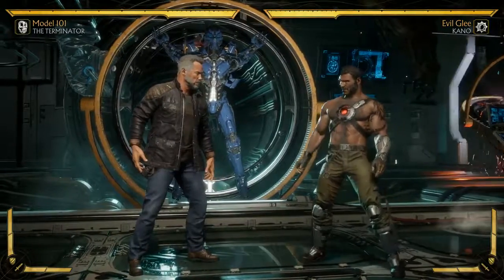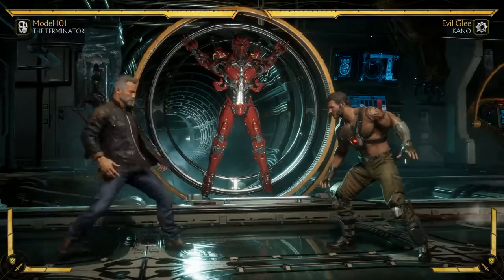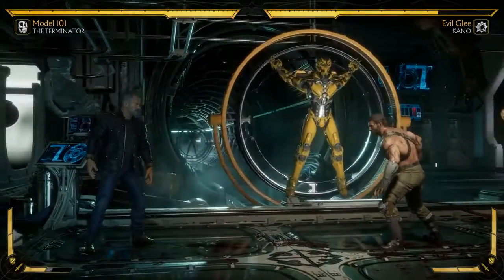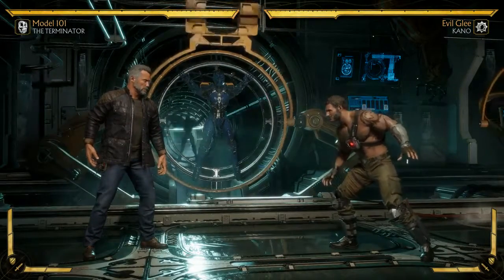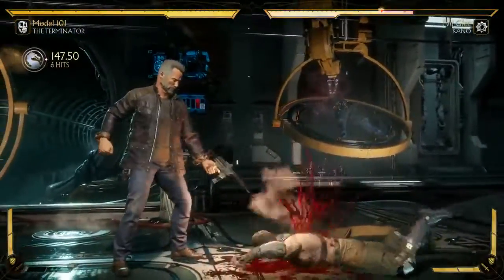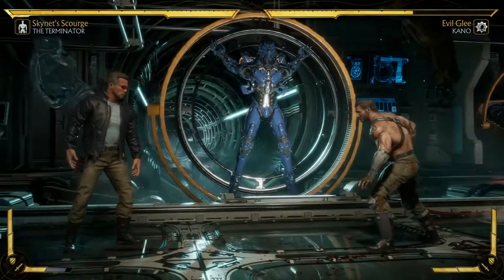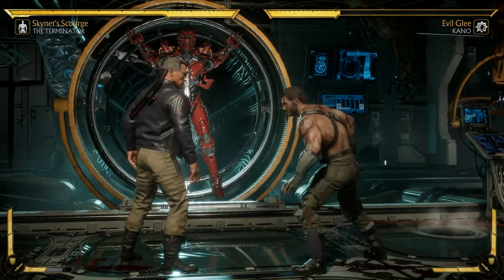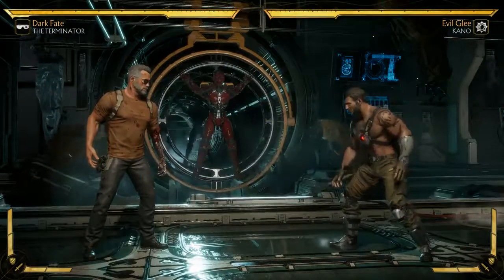MORTAL KOMBAT 11 TERMINATOR Character Walkthrough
Netherrealm Studios showcase Terminator in Mortal Kombat XI, showing different loadouts, special moves, combos

Mortal Kombat 11 is the latest installment in the critically acclaimed franchise, providing a deeper and more personalised experience than ever before with an all new Custom Character Variation System that gives players the creative control to customise versions of the entire character roster. Developed by award-winning NetherRealm Studios, Mortal Kombat 11 will introduce a new cinematic story continuing the epic saga that is more than 25 years in the making.

Features:
• All-New Custom Character Variation System: Offers nearly infinite customisation options, giving players more control and providing a deeper and more personalised experience than ever before. Players can customise their fighters with a variety of Skins, Gear, Special Abilities, Intro and Victory Cinemas, Taunts and Brutalities that can be earned via gameplay.

• All-New Story Mode: Continue the epic saga through a new cinematic story that is more than 25 years in the making. Players will take on the role of a variety of past and present characters in a time-bending new narrative that pits Raiden against Kronika, the Keeper of Time who created existence at the dawn of history.

• New & Returning Fan-Favorite Characters: Choose from a roster of fighters with unique abilities and Fatalities, with new characters, such as Geras, a powerful and loyal servant of Kronika who can manipulate time, along with fan-favorite characters, including, Baraka, Raiden, Skarlet, Scorpion, Sonya Blade and Sub-Zero and more.

• More Modes, Challenges & Rewards: Packed to the brim with multiple modes, including the Towers of Time, which builds upon NetherRealms’s past games, allowing players to test their skills through various challenges, providing more ways than ever to continue the Mortal Kombat 11 experience.

• All-New Krushing Blows & Iconic Fatalities: Showcasing brutal battles like never before with enhanced graphics and animations.

• Pre-Order for Exclusive Content & Beta Access: Pre-order Mortal Kombat 11 on PS4, PS4 Pro, Xbox One or Xbox One X to receive access to the beta, available March 28, 2019. Pre-orders will receive the in-game, playable character, Shao Kahn.

Mortal Kombat XI coming to Playstation 4, Xbox One, PC & Nintendo Switch on April 23, 2019